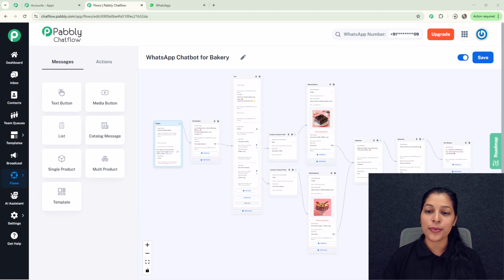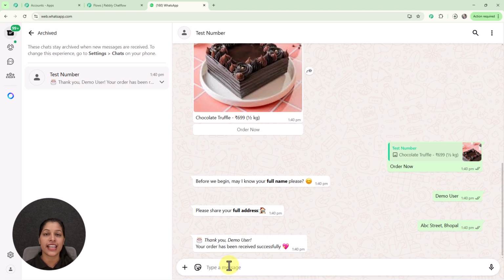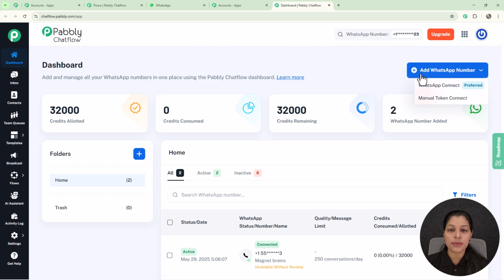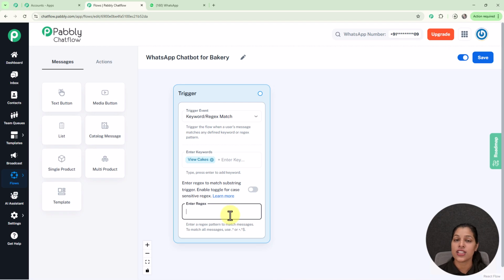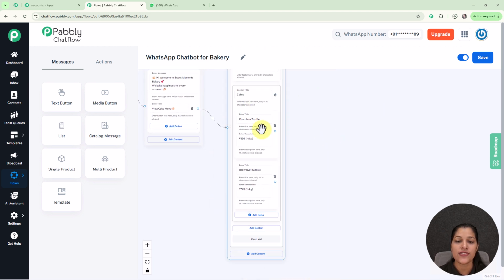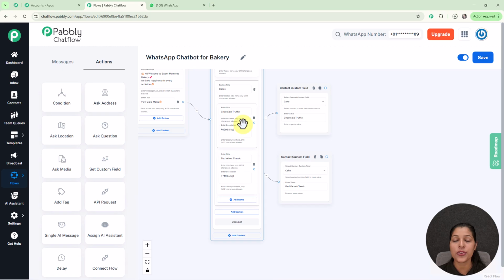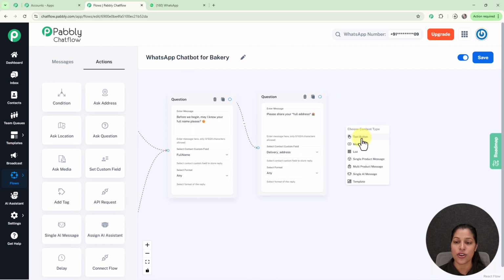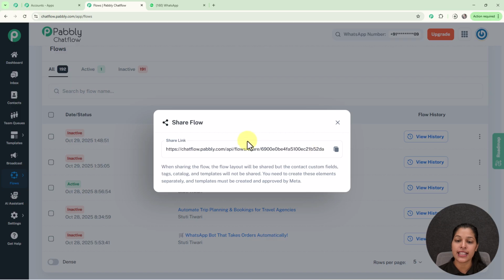🍰 Your WhatsApp Bakery — Order, Customize, Celebrate!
Want to elevate your bakery business with seamless online ordering? With Pabbly Chatflow, you can create a delightful WhatsApp chatbot that simplifies the ordering process!

🎉 In this fun tutorial, we’ll guide you through:

✅ Setting up a WhatsApp chatbot to take orders effortlessly
✅ Customizing cake options for personalized customer experiences
✅ Automating notifications for order confirmations and updates
✅ Integrating payment options for hassle-free transactions
✅ Providing a friendly, interactive interface to engage with customers

Whether you’re a small bakery or a big cake shop, this chatbot can boost sales, streamline orders, and enhance customer satisfaction! 🍰

🎯 Use Case:
Let customers browse cake options, customize designs, and place birthday or event orders — all through a WhatsApp chatbot.